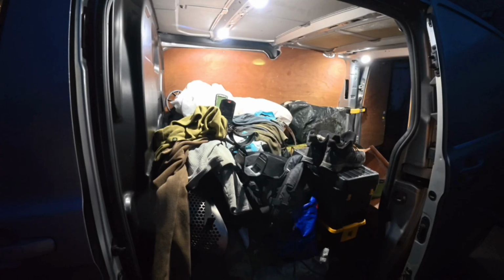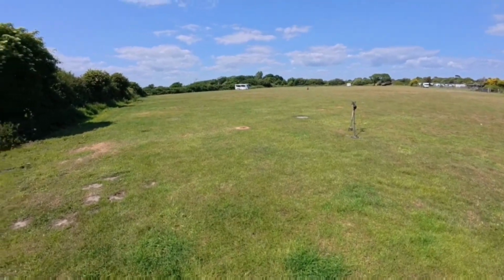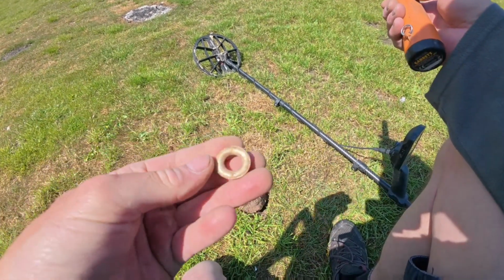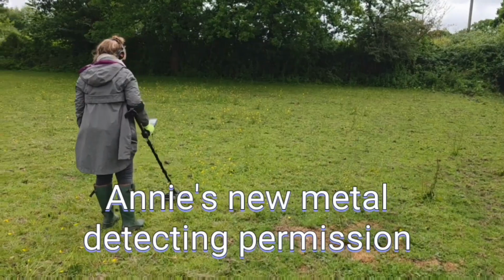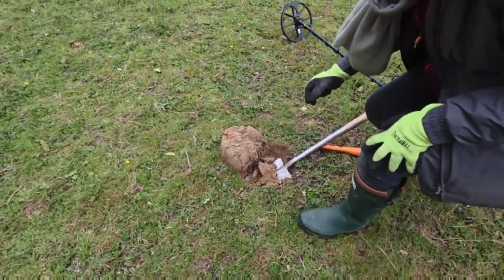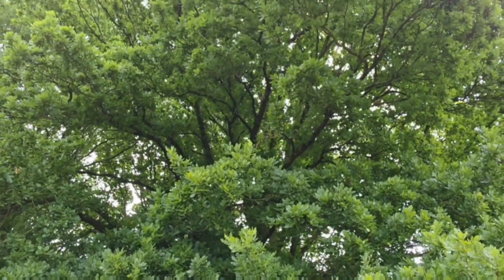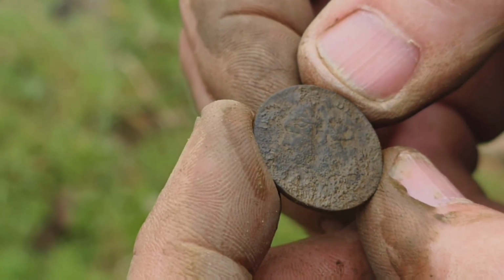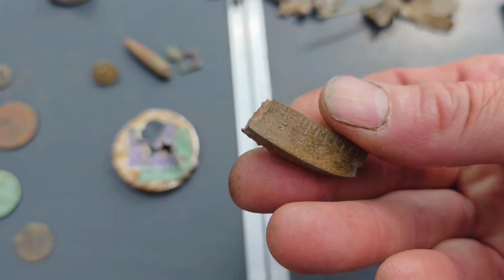What's it like to metal detect a campsite. Plus Annie's new detecting permission. Metal detecting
Myself and Lee have been on a metal detecting holiday down south.  First of three episodes filmed while detecting on a campsite,  farms and local beaches. Hope you enjoy our adventures.  Thank you for your support and comments.
They film caravan trips throughout the UK with their two Cavapoos, Chewie and Maverick. Annie just
started metal detecting with her equinox 800.